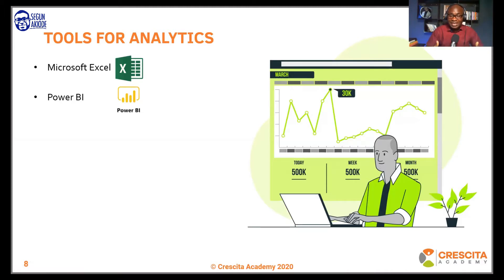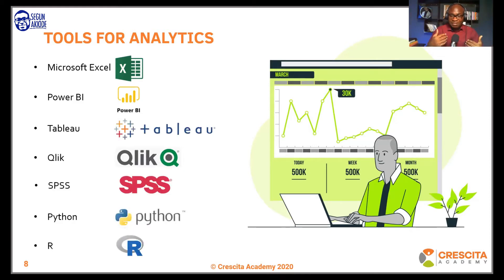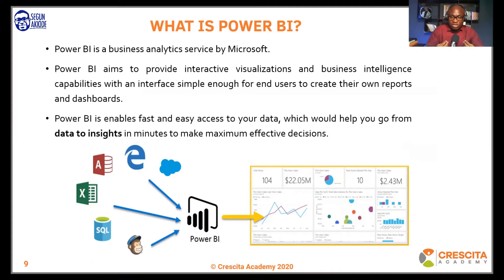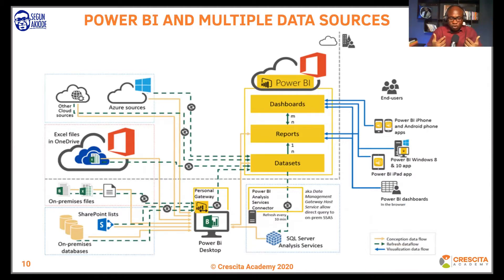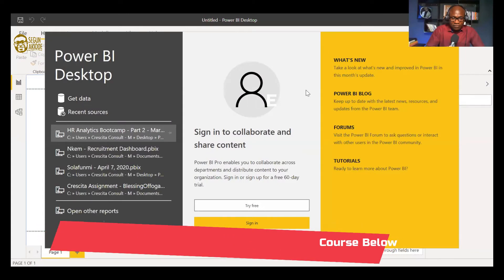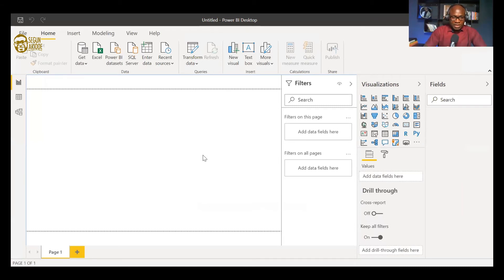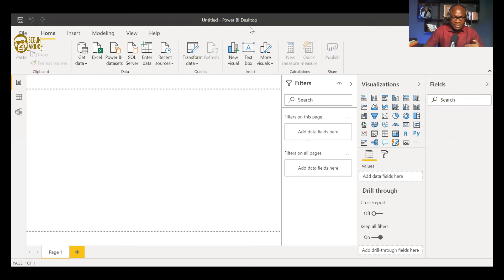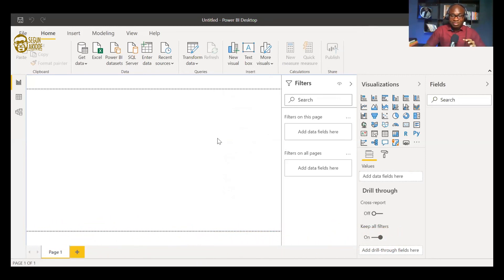HR Analytics In Power BI: A Beginners Guide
HR Analytics in Power BI: A Beginners Guide. Power BI is a business analytics service and it is useful in HR Analytics as it enables fast and easy visualization of HR Data.

📌Sign-up for our "HR Analytics Using Power BI" - Online Course

Do you need someone to talk to as regards your career aspirations? You can book a FREE 30-mins Career Clarity Session with Segun Akiode with this